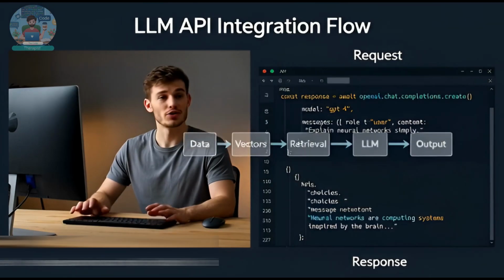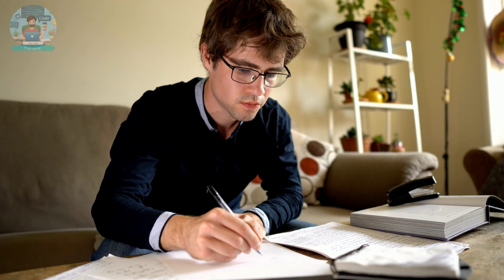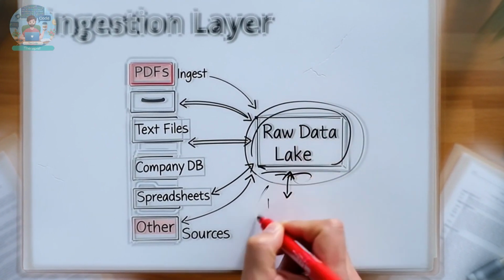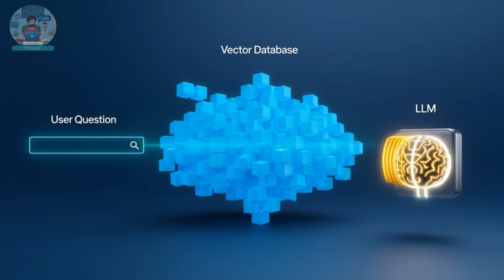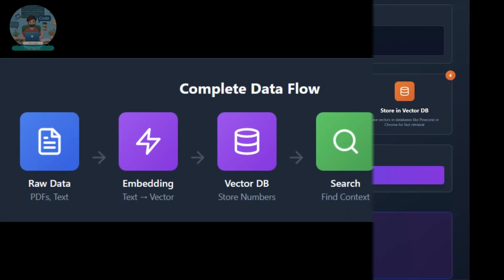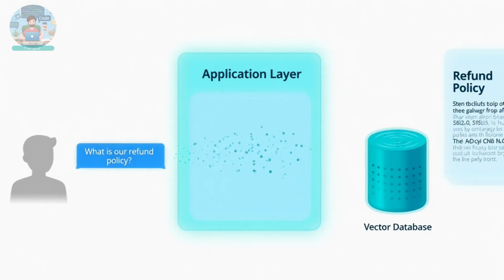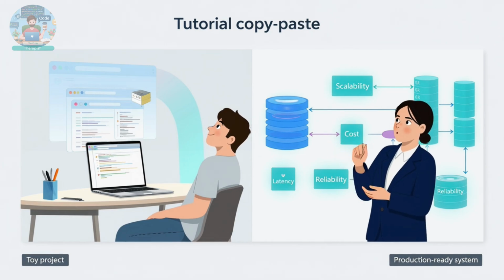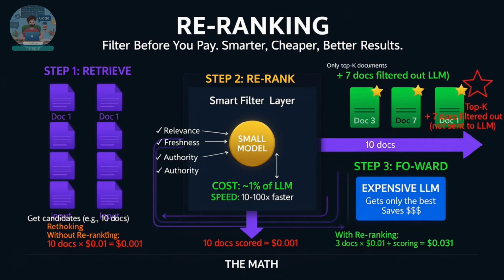Your LLM Is Broken Without This Layer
Stop relying on ChatGPT’s training data. It’s outdated, it hallucinates, and it doesn't know your business data. If you want to move from being a "Prompt User" to an "AI Architect," you need to master Retrieval-Augmented Generation (RAG).
In this 10-minute speedrun, we are stripping away the hype. I’m showing you exactly how to build a production-ready RAG pipeline that grounds your LLM in actual data—no fine-tuning required.

🛑 The Hard Truth: Most developers think they need to "train" a model to learn new data. They are wrong. You need context, not weights.
✅ What We Build Today:

The Ingestion Layer: How to slice your data so the AI can actually read it.
The Vector Database: Setting up Pinecone to store "meaning," not just keywords.
The Retrieval Chain: Using LangChain to fetch the right data before the LLM even speaks.

Stop Fine-Tuning LLMs. Build RAG Instead.

🚀 The Architect's Stack:

Orchestration: LangChain / LlamaIndex
Vector DB: Pinecone / Weaviate
LLM: OpenAI GPT-4 / Claude 3

⏱️ Speedrun Chapters:
0:00 - The "Vanilla LLM" Trap (Why they lie)
0:45 - Stop Fine-Tuning (The "Context" Solution)
1:30 - RAG Architecture Blueprint (Ingestion - Storage - Retrieval)
3:30 - The Tech Stack (LangChain & Pinecone setup)
4:30 - The Architect Challenge (Ship code or go home)

Recommended Next Step:
Once you've built this pipeline, you need to understand how to scale it.